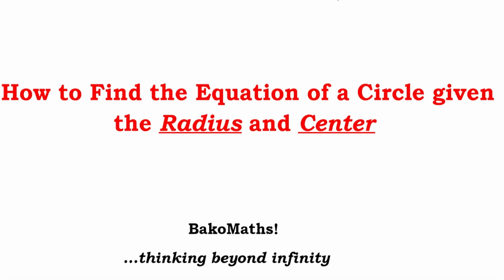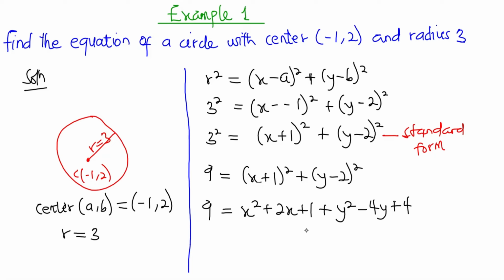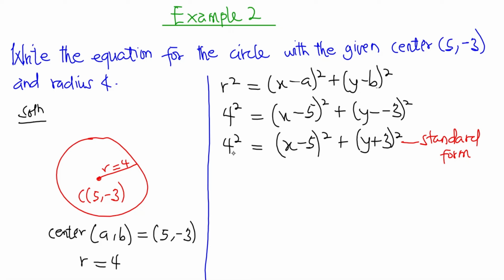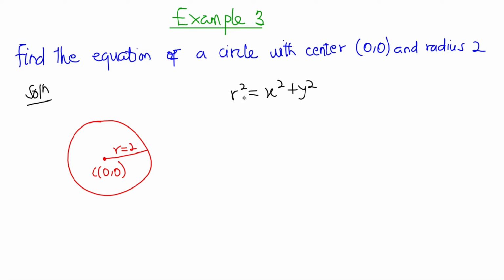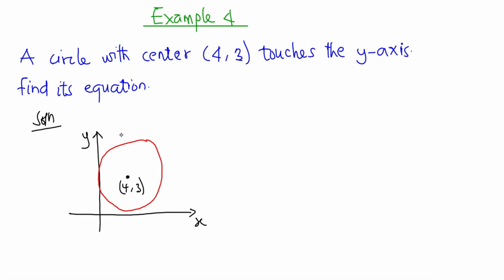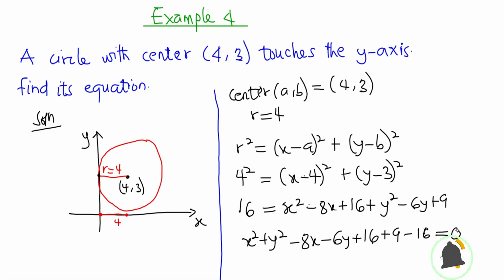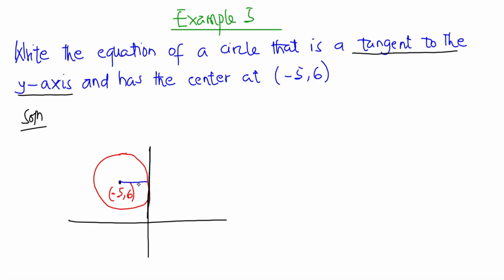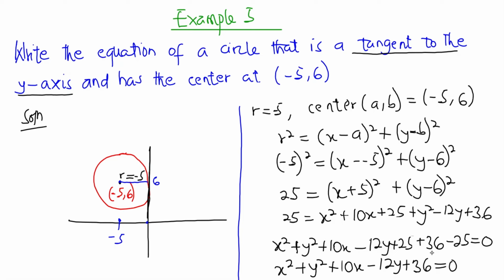Finding the Equation of a Circle given Radius and Center | Coordinate Geometry 2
In this video, we learn how to find the equation of a circle when the center and radius are given.
I’ll walk you through the formula, explain it in simple terms, and solve examples step-by-step.
Whether you’re just starting Coordinate Geometry 2 or need a quick revision, this will help you understand the basics clearly.

Watch till the end to feel confident about writing circle equations without stress!

Timestamps (Chapters):
00:00 - Introduction
00:25 - Example 1
04:54 - Example 2
08:59 - Example 3
12:17 - Example 4
17:31 - Example 5
23:22 - 🔔Outro & Subscribe for More

For more insights, check out these great channels that focus more on mathematics : Skancity Academy, Tambuwal Maths Class, Taxanomy Online mathematics, Myschool, SolMathsSolutions, Adesua Online, Excellence Academy, Maths Center, Professor Dave Explains, GoTutor Math, Eddie Woo, Khan Academy, The Organic Chemistry Tutor,  Math Beast, Nancy Pi, Brain Mclogan, ProfRobBob